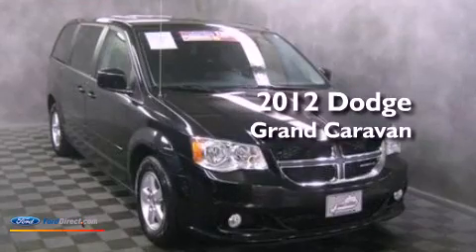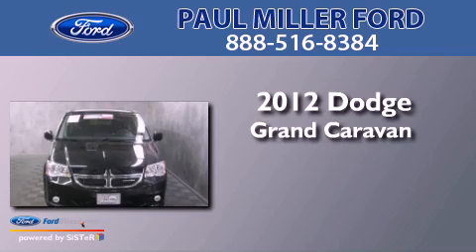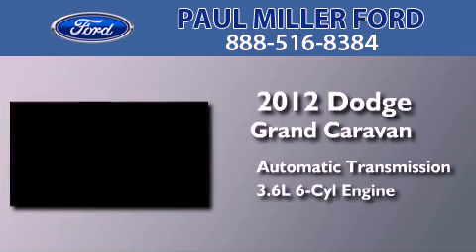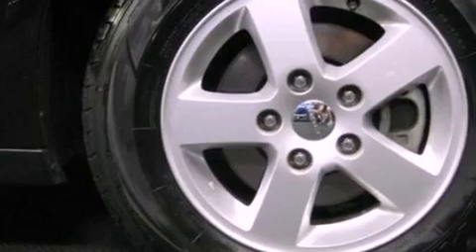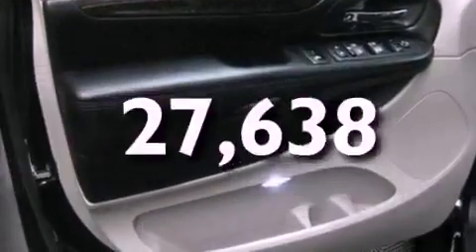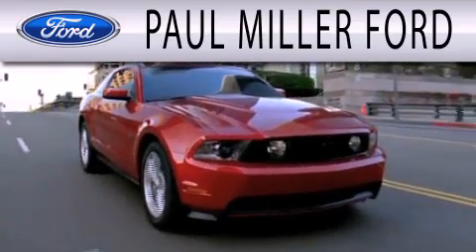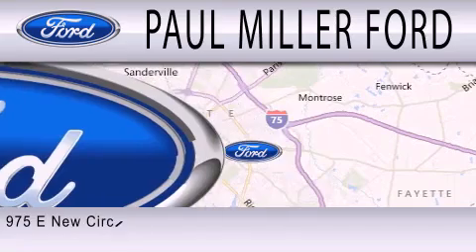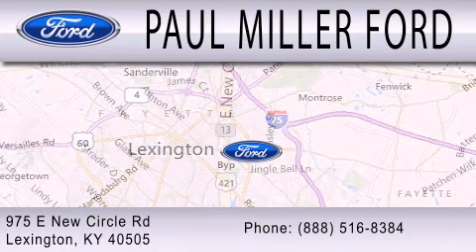2012 DODGE GRAND CARAVAN Lexington KY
Year : 2012
 Make : DODGE
 Model : GRAND CARAVAN
 Engine : 3.6L V6 24V MPFI DOHC FLEXIBLE FUEL
 Trans . : AUTOMATIC
 Exterior : BLACK
 Miles : 27,638

 Stock : CEB04288B

 975 New Circle Road Ne